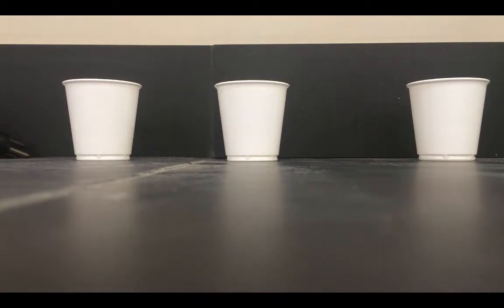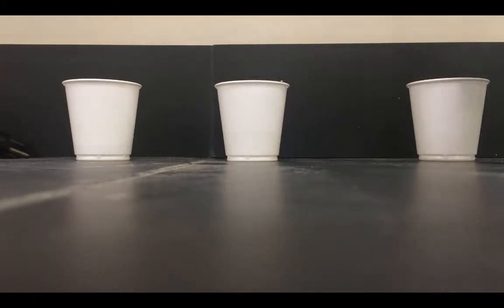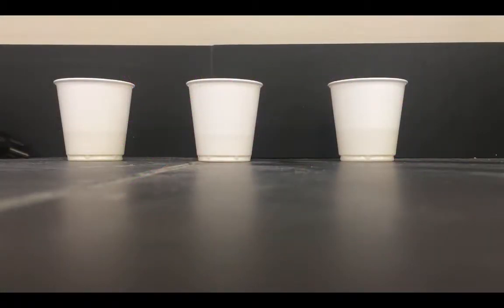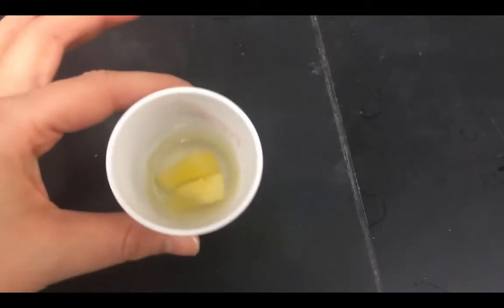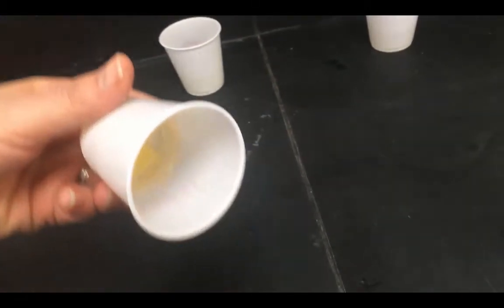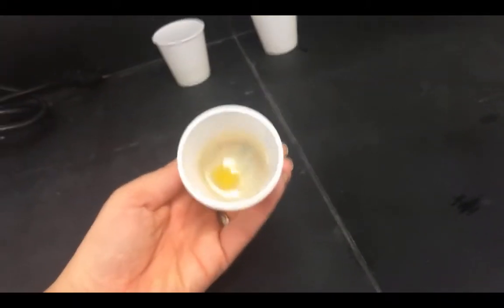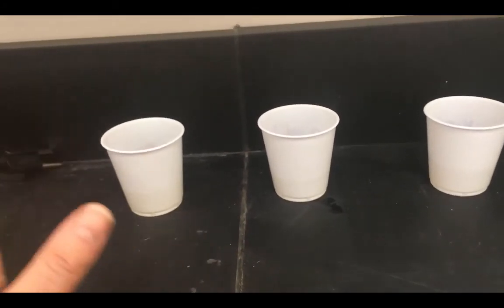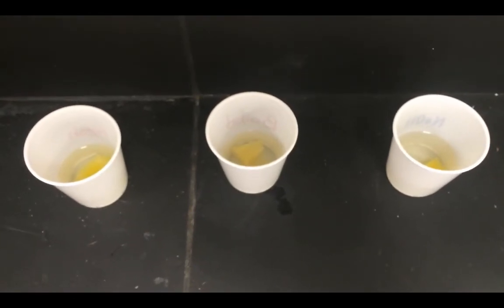KHS Science Lab: Pineapples and Enzymes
The results from the Pineapples and Enzymes lab.